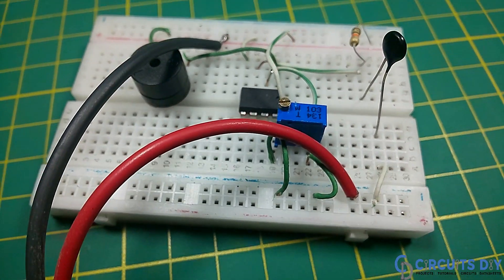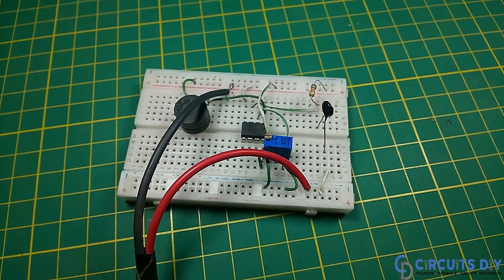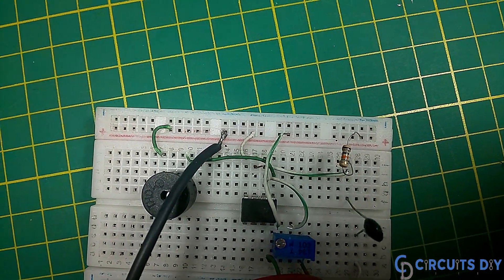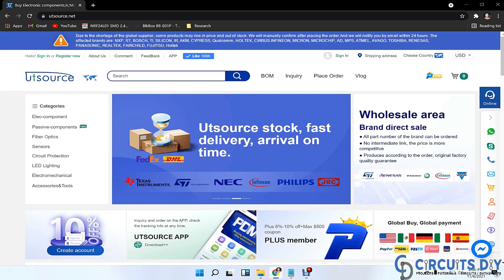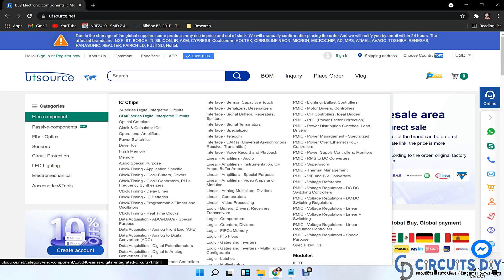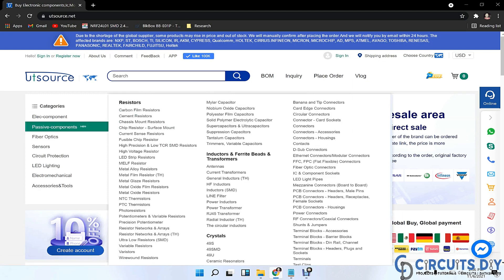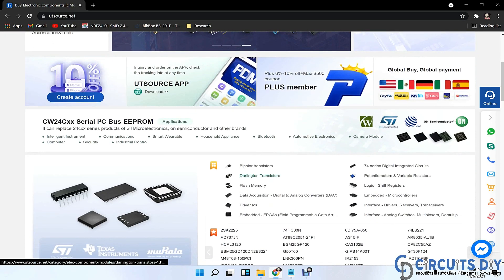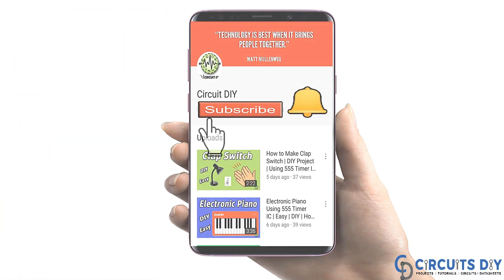How to make a Simple Fire Alarm Circuit